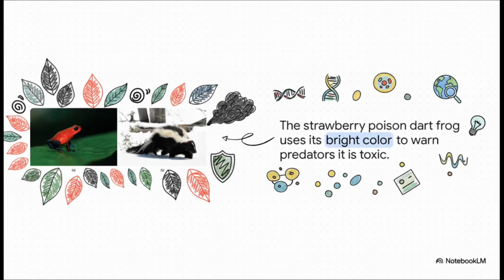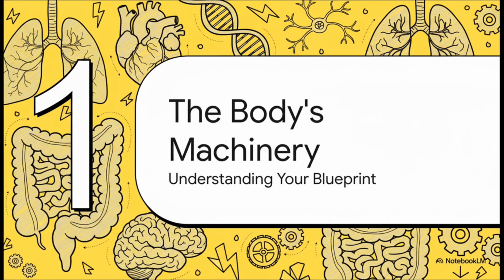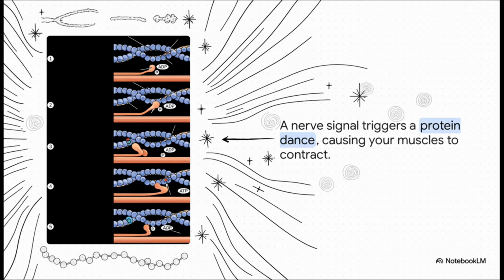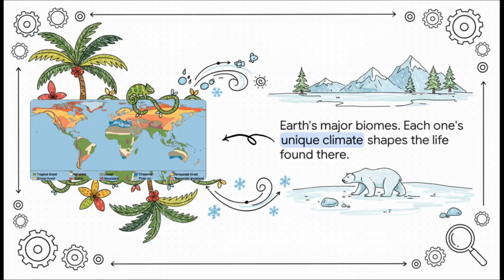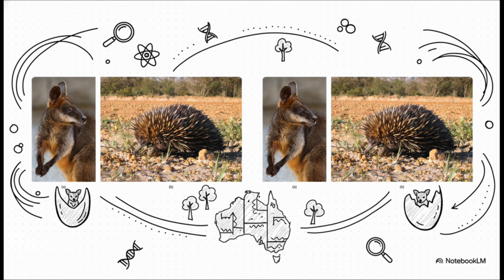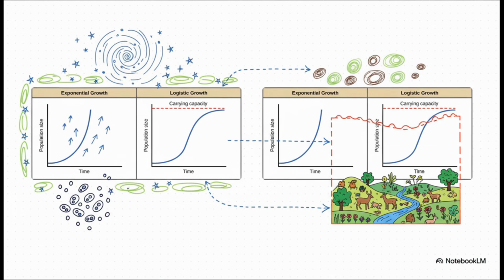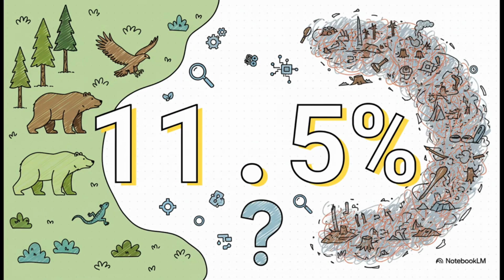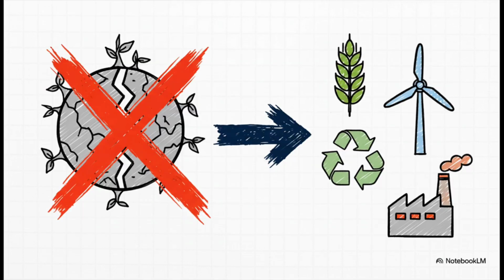9 May 2026